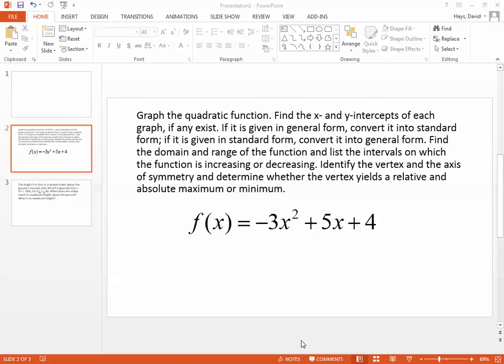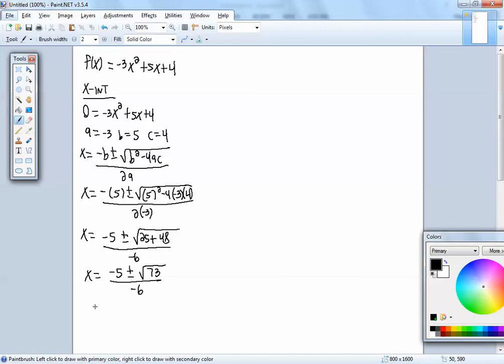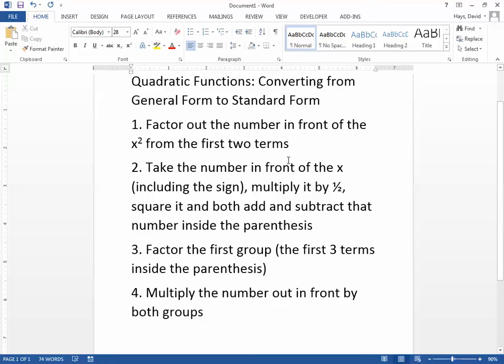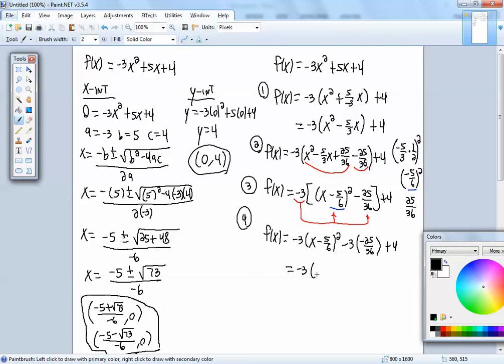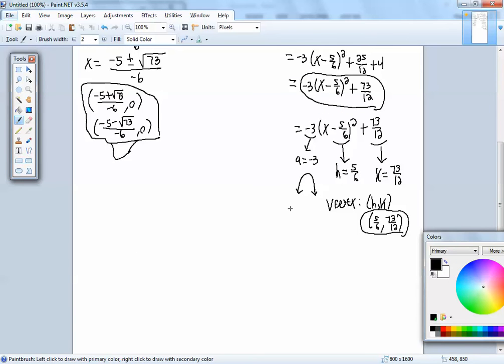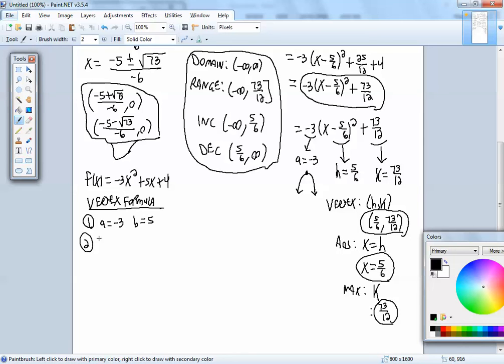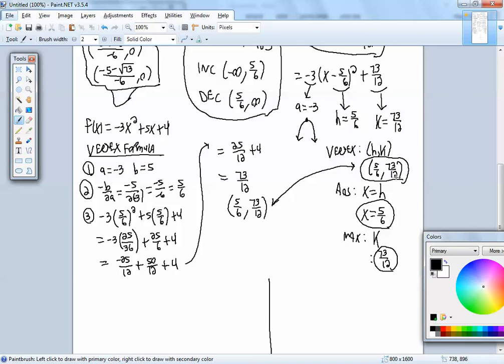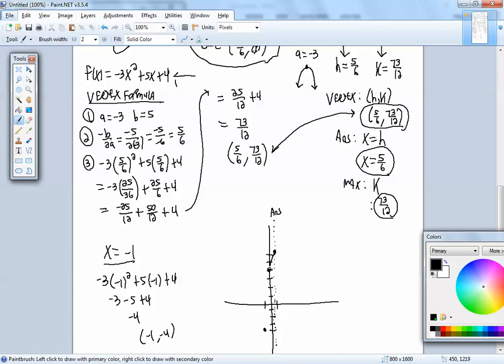Algebra - Homework - P242017332